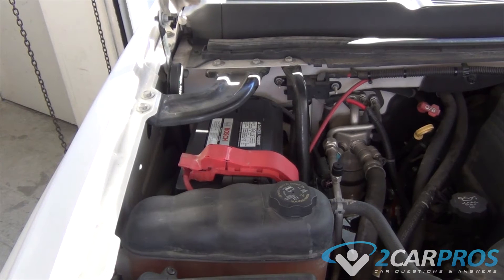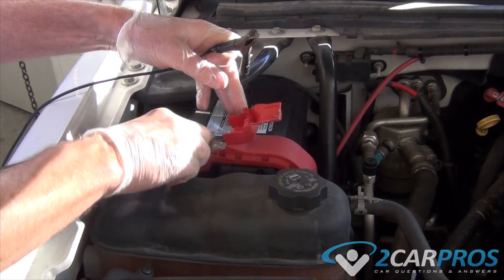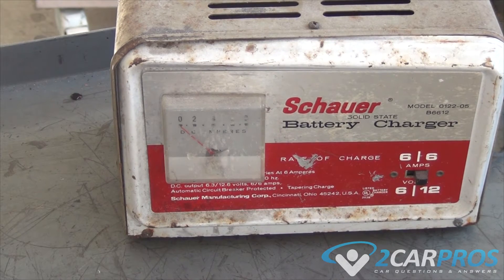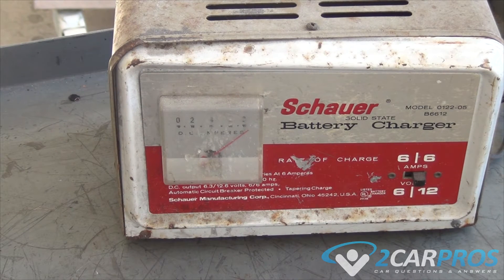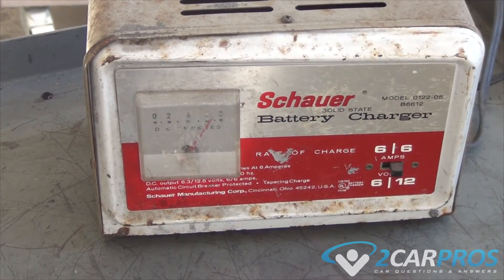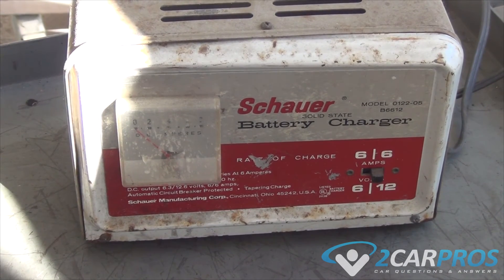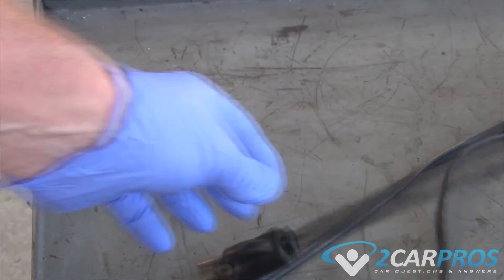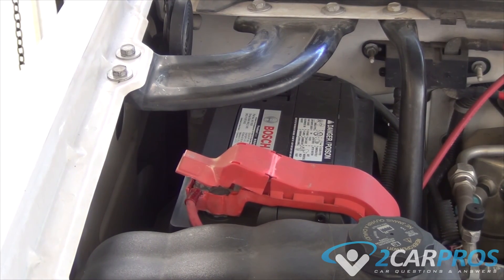How to Charge a Car Battery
This video is on how to charge and trouble shoot a dead battery! Our battery would not take a charge but that has to do with a defect in our battery. If your battery is normal it will take a charge and our guide will work perfectly!